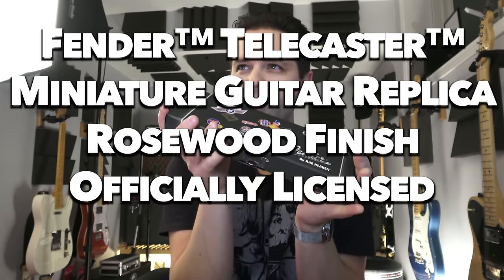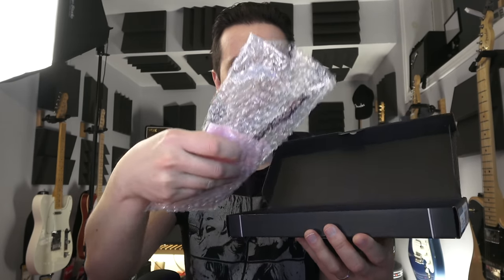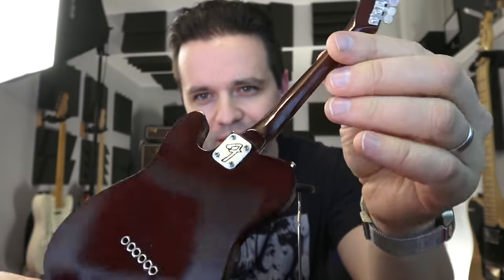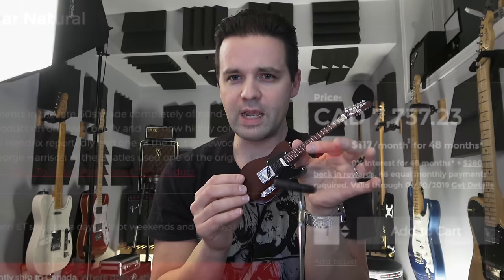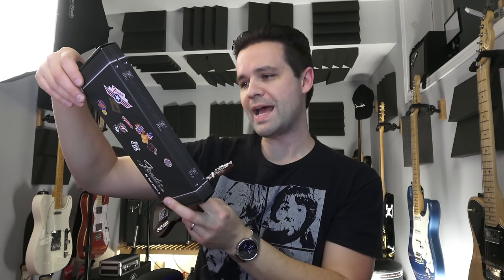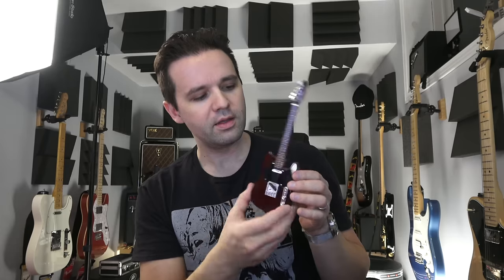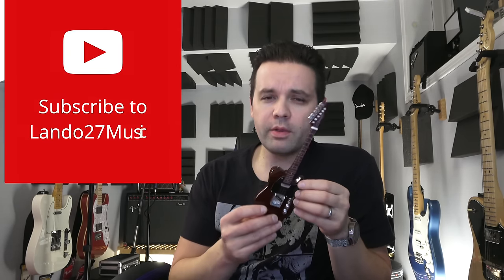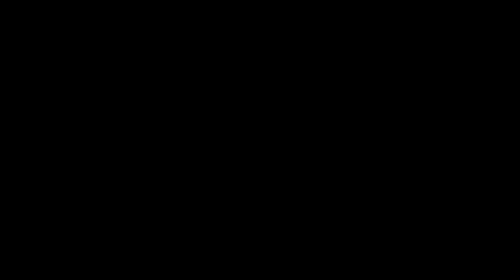when you can't get the real thing!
It's new guitar day! This is a really cool Fender Telecaster Miniature Guitar Replica - Rosewood Finish - Officially Guitar models Licensed from Axe Heaven.

Listen to my original music - Landon Bailey